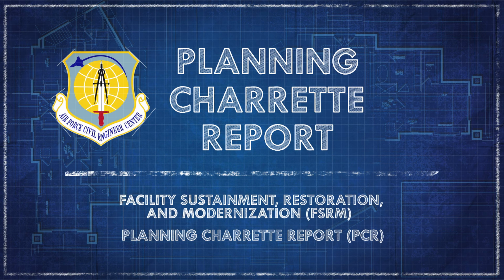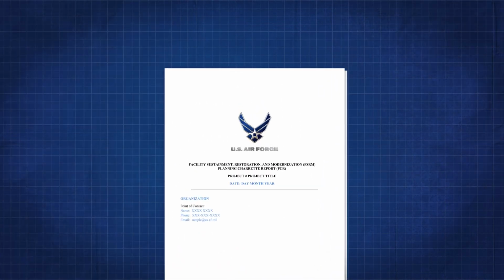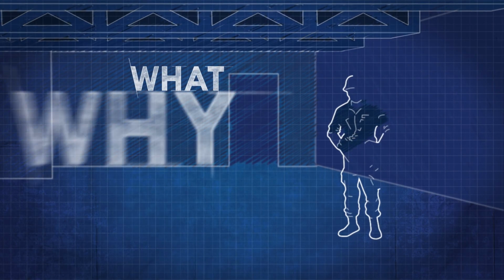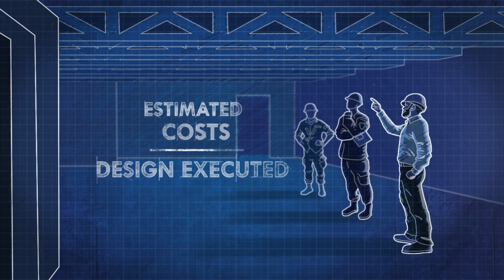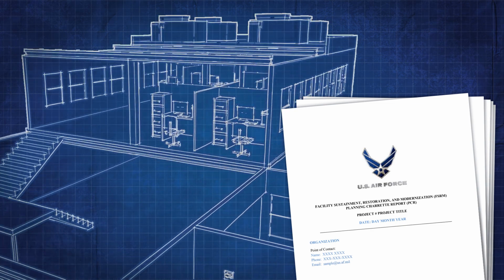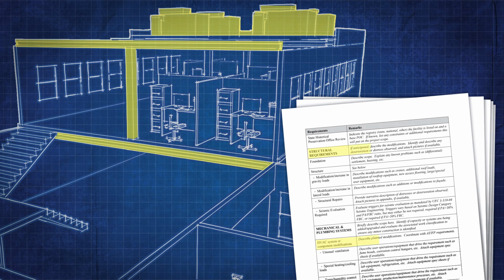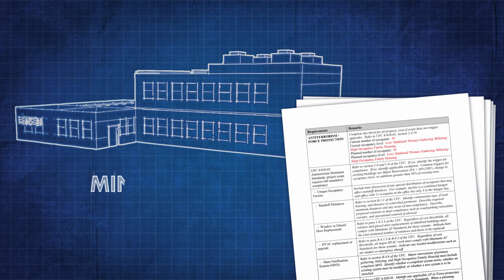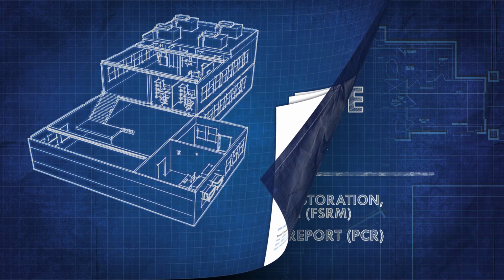AFCEC Facility Sustainment, Restoration, and Modernization (FSRM) Planning Charrette Report (PCR)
AFCEC’s Standards and Evaluation branch developed the Facility Sustainment, Restoration, and Modernization (FSRM) Planning Charrette Report (PCR) template.  This tool is a resource for project planners to communicate the results of initial project development efforts, including definition of project scope and an estimate of project cost.

Have Questions?  Contact the AFCEC Reach-Back Center:
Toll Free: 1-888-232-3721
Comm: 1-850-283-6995